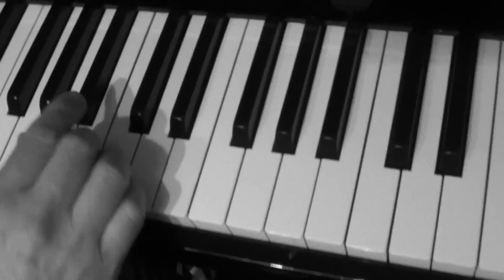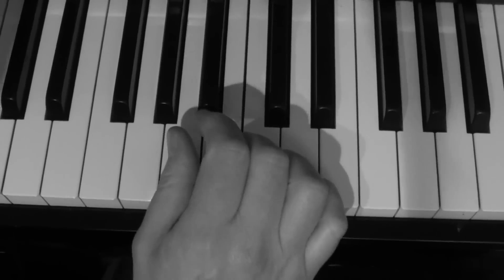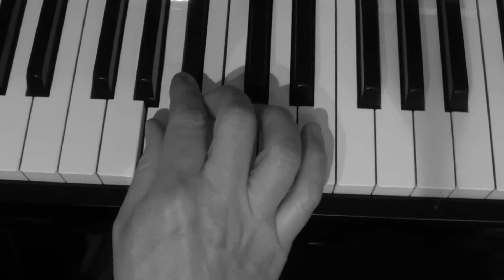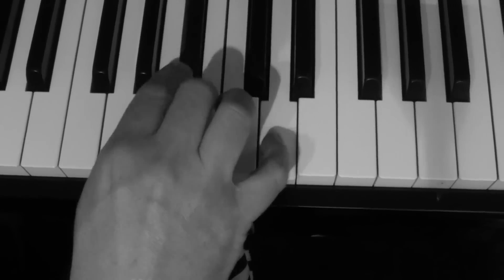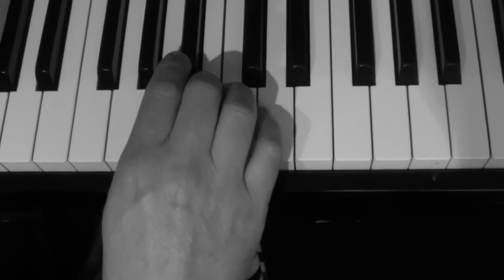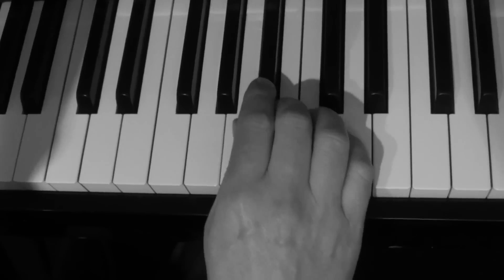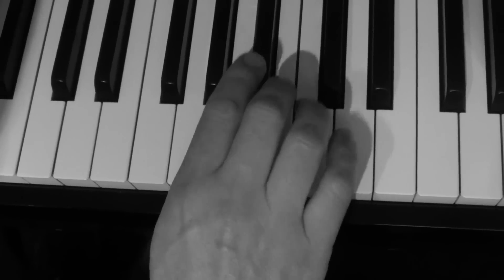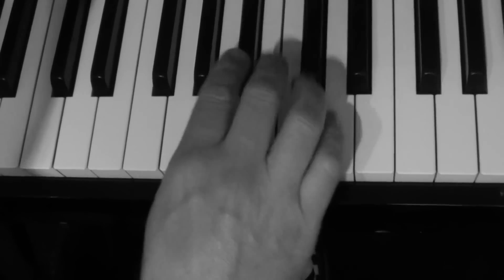#12: How To Use Badass Discordance in Blues Piano